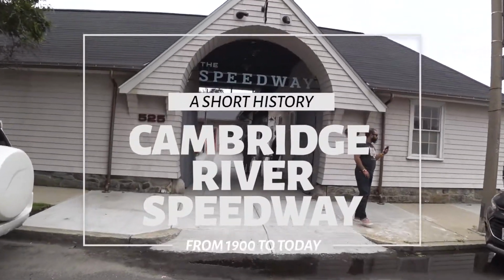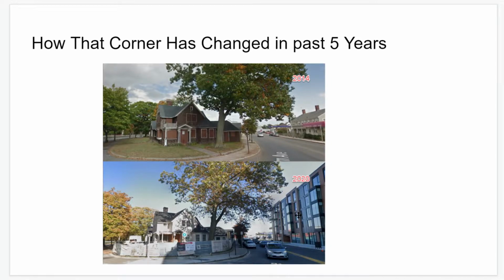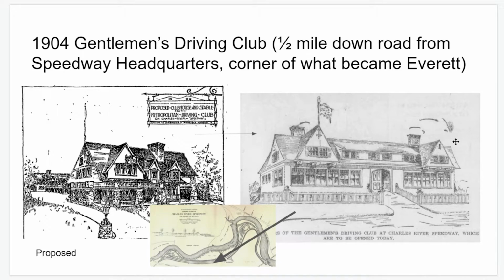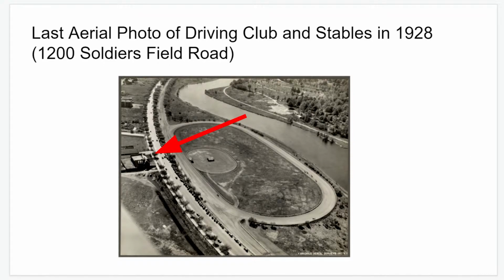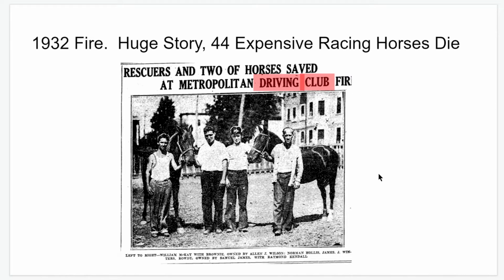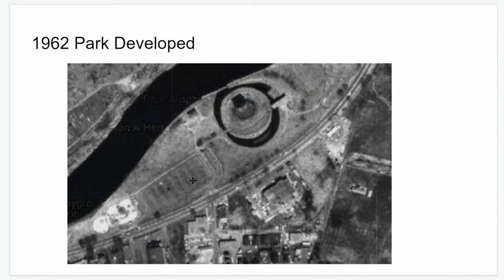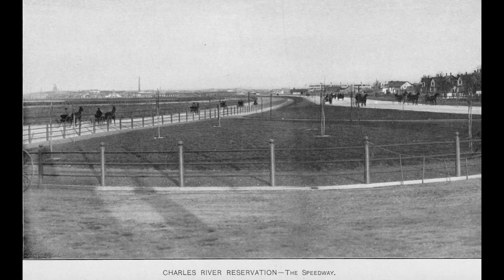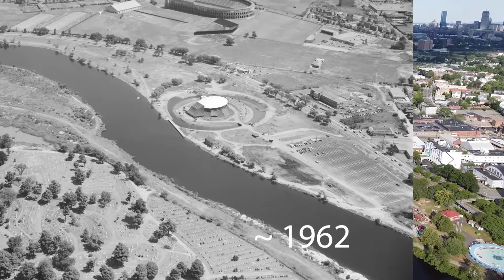Charles River Speedway: A Short History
This video was my first edit.  Work being busy, I don't see having the time to get back to it.  Therefore, I have uploaded as is (figured something better than nothing).

Comments from a real expert!

o. As a life-long Brighton guy, I can tell you that complex was never called the Cambridge Speedway-  it was always either the “Charles River Speedway Headquarters”, or the “MDC Stables”
o. Prior to the greening of the area post speedway, when the parkland became more prevalent, there never were lots of trees there that were cut down-  remember that up until the damming of the Charles River in the early 1900’s, the whole area along the river were tidal salt river marshes-  almost no trees whatsoever.  Trees are frankly mostly a post speedway addition.
o. The Brighton-Allston Historical Society worked closely with the Boston Landmarks Commission and others to get the complex declared an official Boston landmark a few years ago, which is what helped save it for the reuse you see now.

-  Charlie Vasiliades
BAHS VP and Preservation Committee Chair

Thanks to mapjunction.com, Boston Public Library, MassDOT, Highway Division, Brighton-Allston Historical Society.